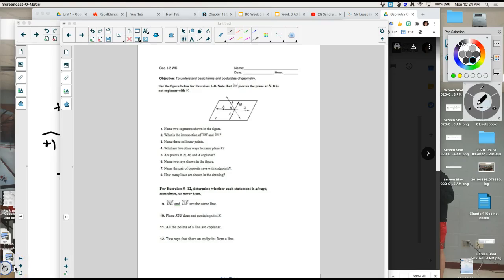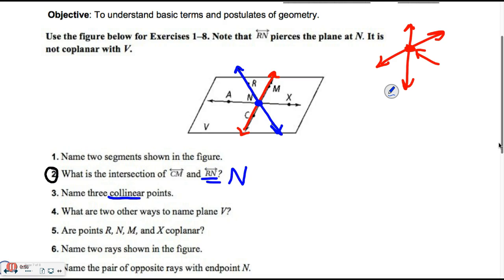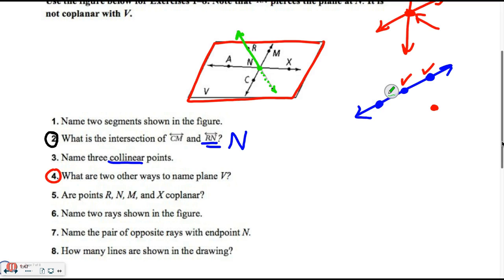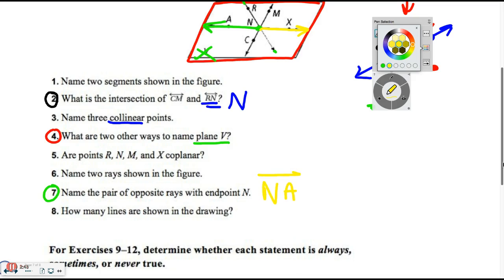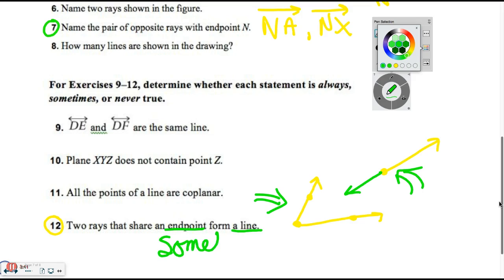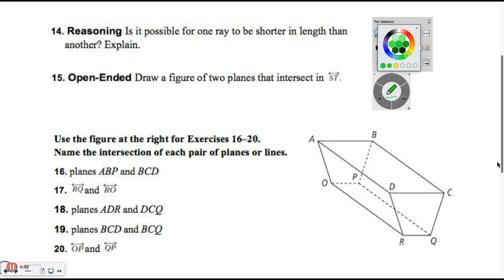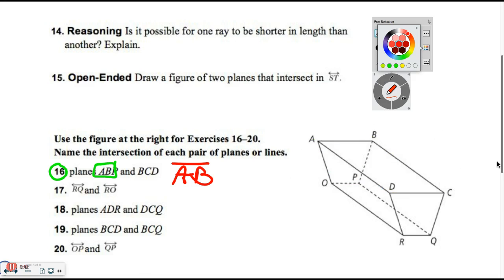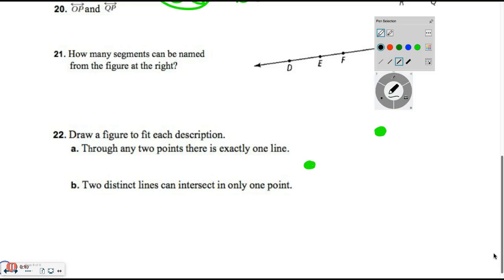Homework help on 1.2